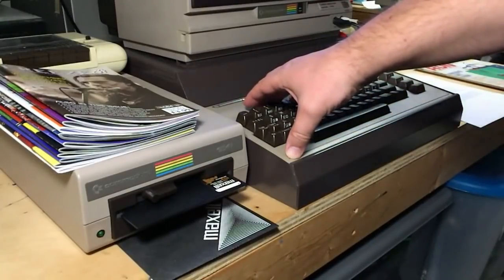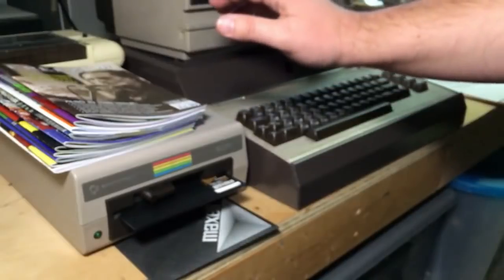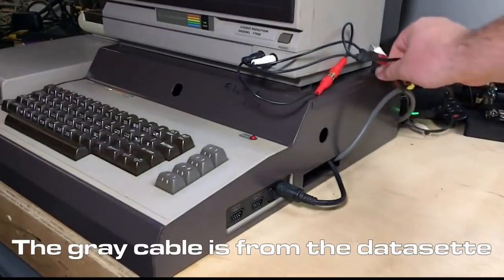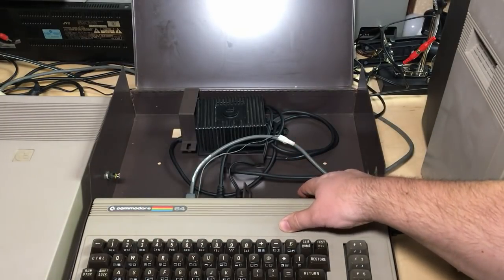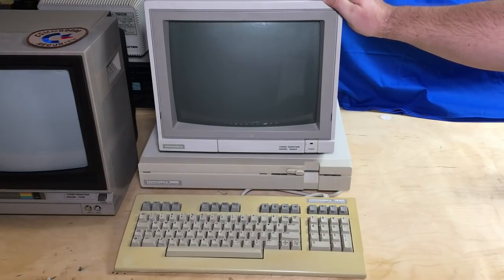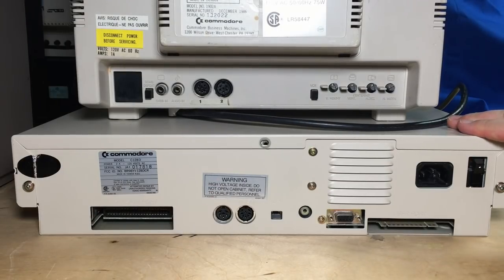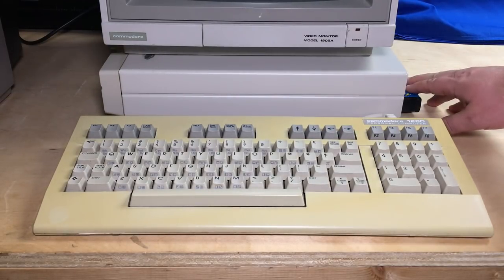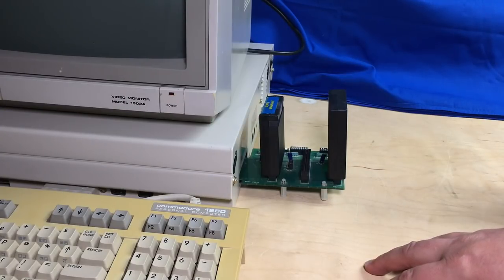Classroom Commodore 64 Enclosure and C128D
Robin decommissions the metal enclosure for the C64 used in the first two episodes and sets up a Commodore 128D to use instead, and takes a close look at each setup in the process. Also, some feedback from previous episodes, a look at FREEZE64 magazine in the New 8-Bit Stuff segment, and a quick visit to Robin's closet full of 8-bit computers.